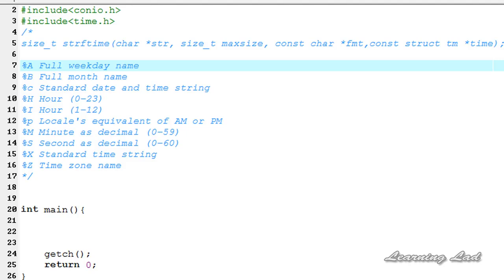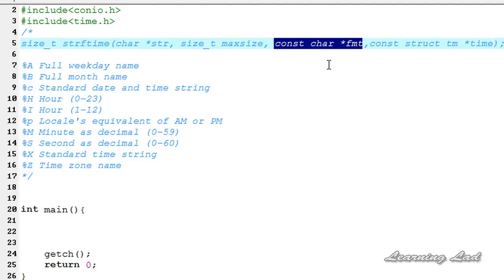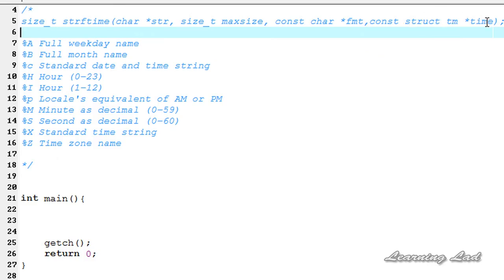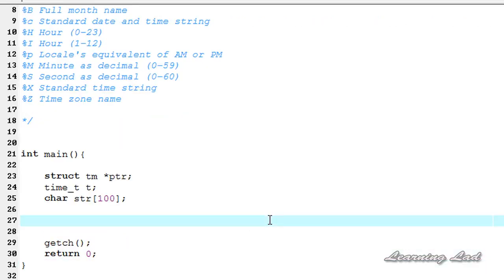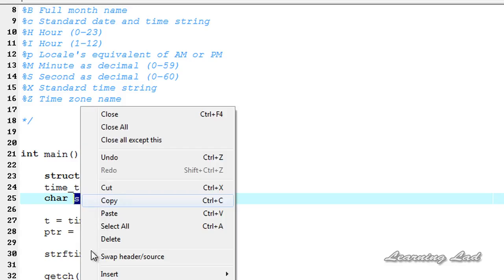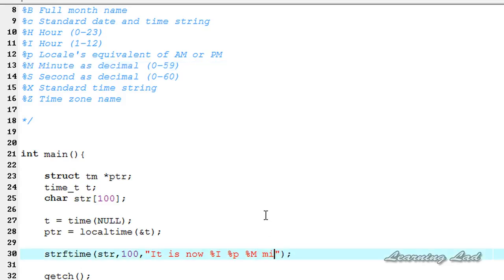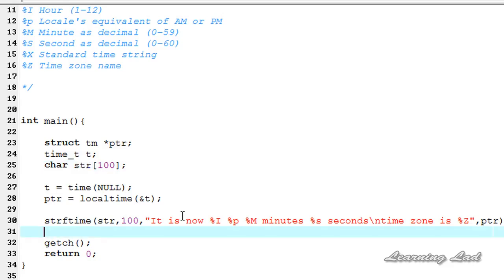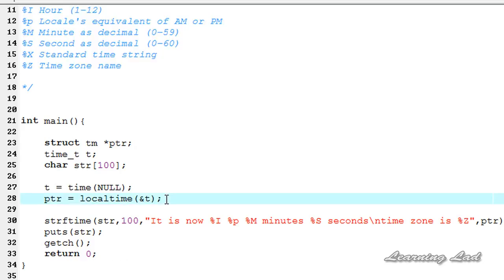C Programming Language Video Tutorials for Beginners 79 strftime Function 2